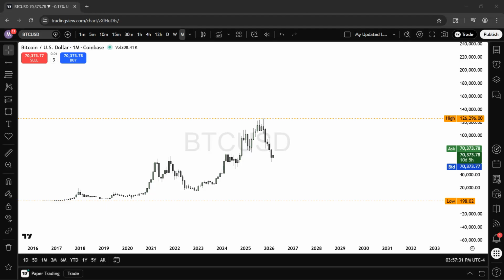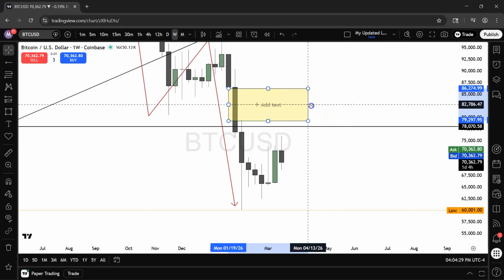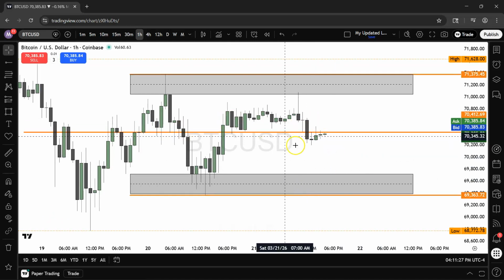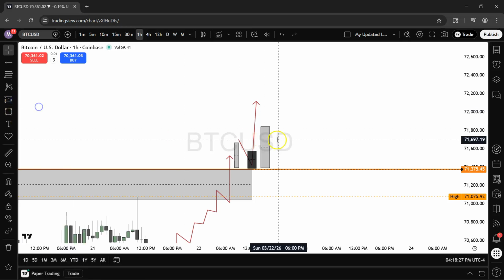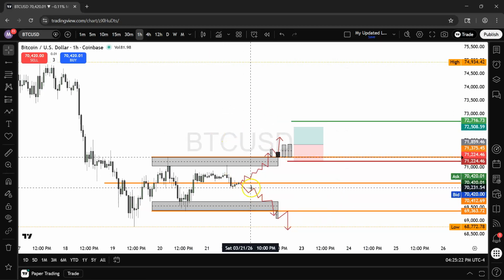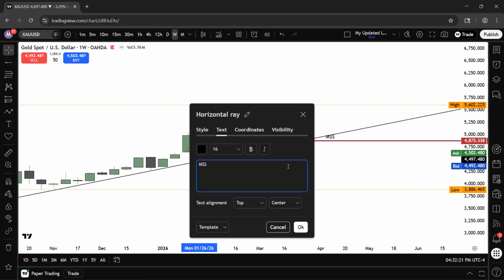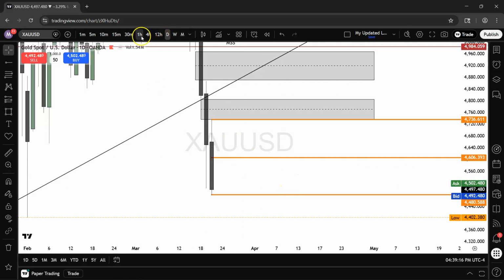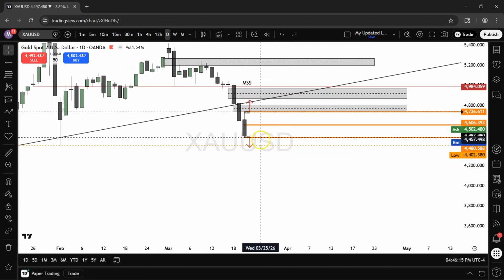I Used This NEW Charting Strategy to Pass Funded Challenges